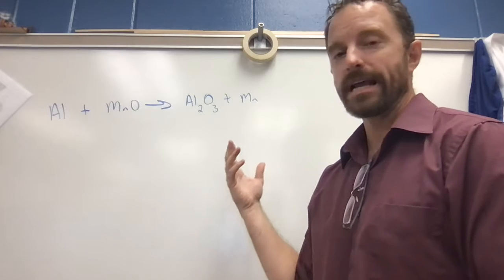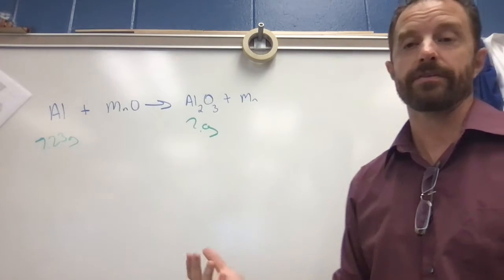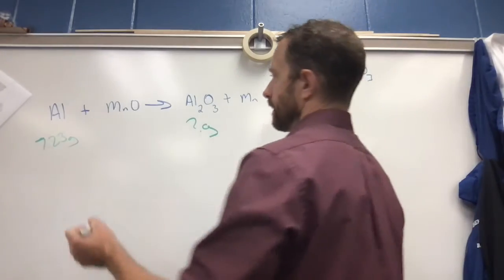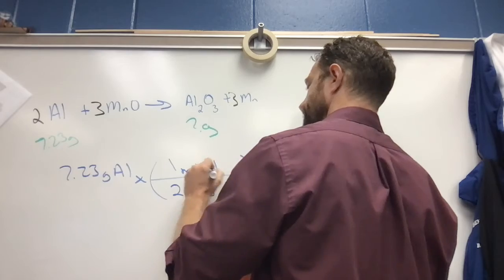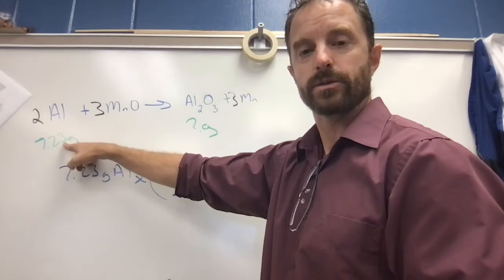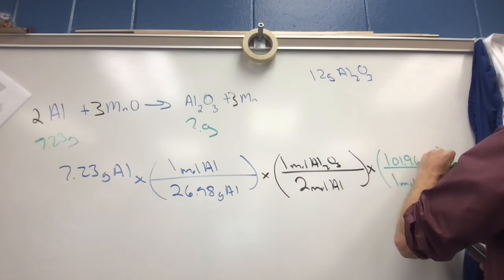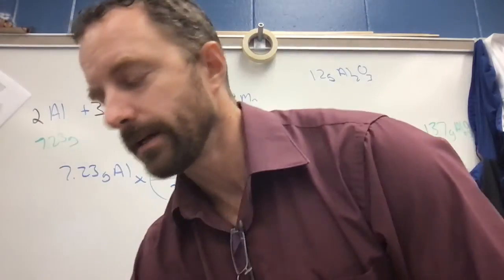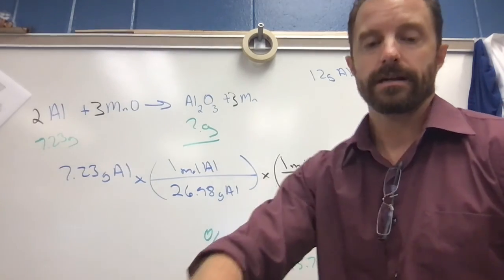gram to gram stoic example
Stoichiometry example problem for first year chem